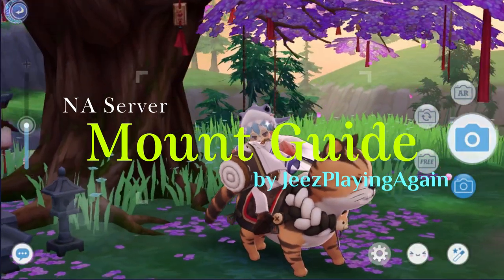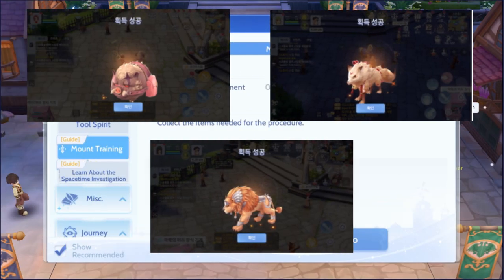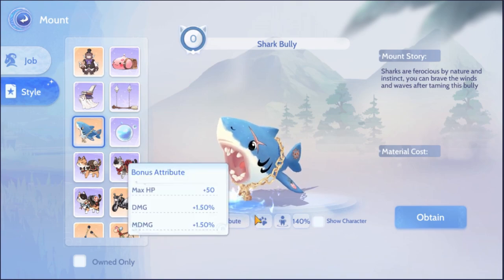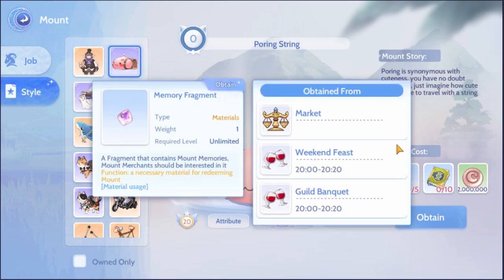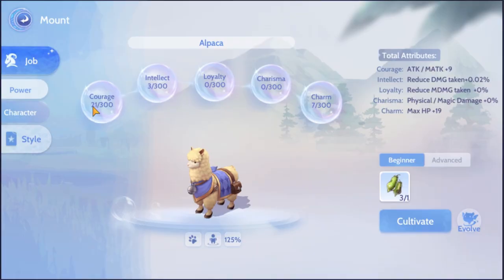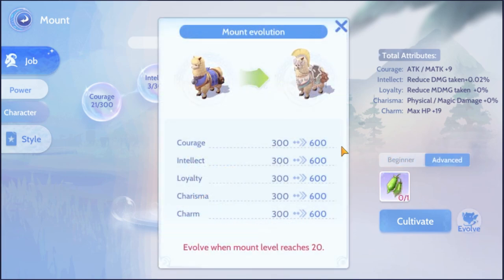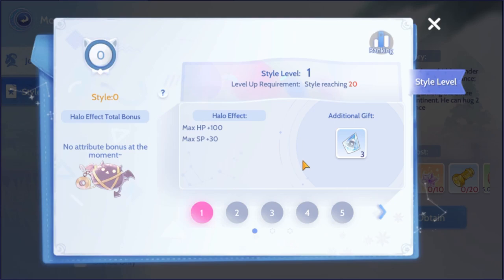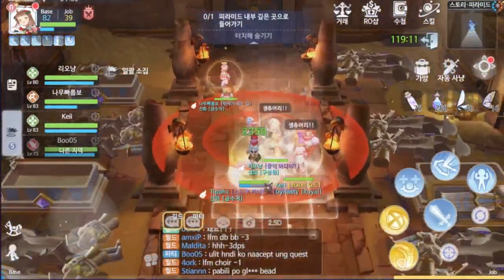Everything you need to know about Mounts for Ragnarok Origin NA Server! RO Origin Guide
Mounts in Ragnarok Origin can be confusing for beginners, that's why in this video I teach you how to fully optimize your mounts, that way you can choose for yourself which mount can be the best one for Ragnarok Origin!

You can also find me streaming on my Twitch channel, or posting relevant news on my Facebook Page!

JeezPlayingAgain is a channel dedicated to bringing you gaming news, updates, and guides! As of right now, I am focused on Ragnarok Origin as the base game for my channel! So, you can find a bunch of Ragnarok Origin Guides as well as news regarding Ragnarok Origin SEA, Global and everything else in between!

Ragnarok Origin NA Server is officially released on November 10! So, make sure you follow this channel for guides, news, and updates!

Thank you for all the support! And please understand I do take about an hour or two a day to reply to all comments and messages. So if I don’t see them, please help each other out with any questions they may have!